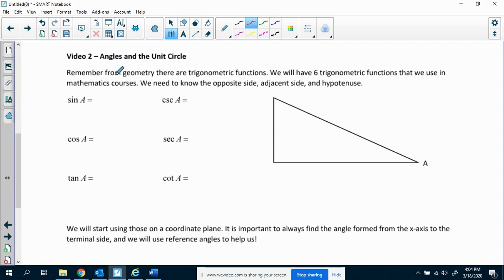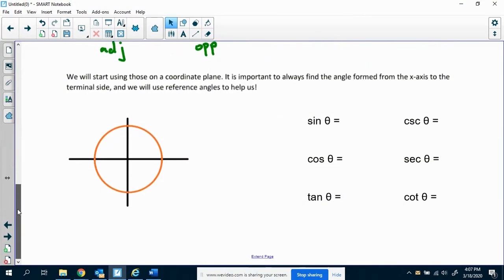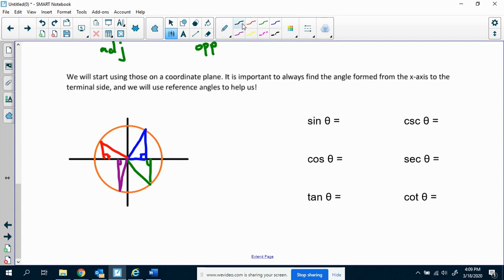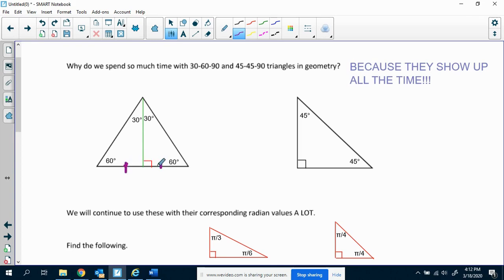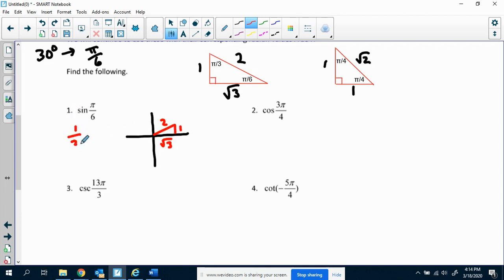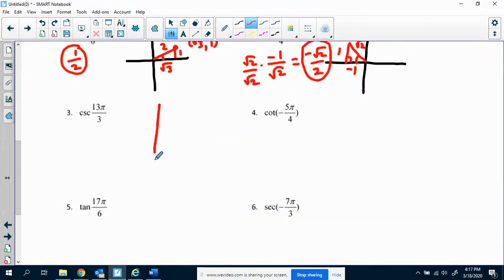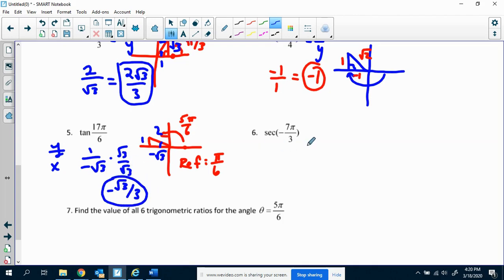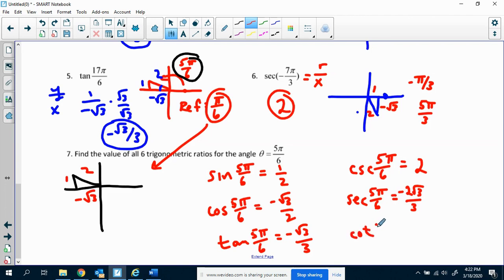Angles and Trig Functions 1